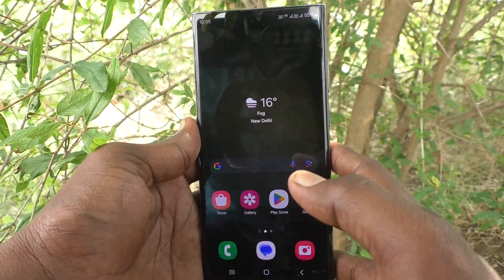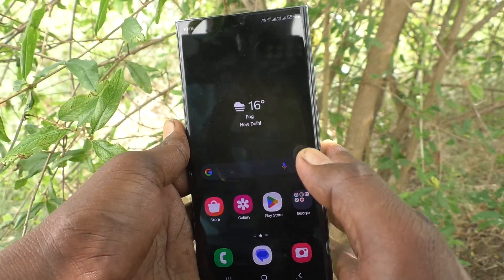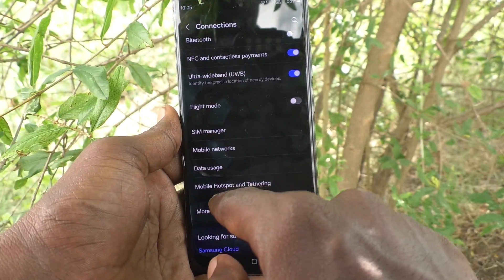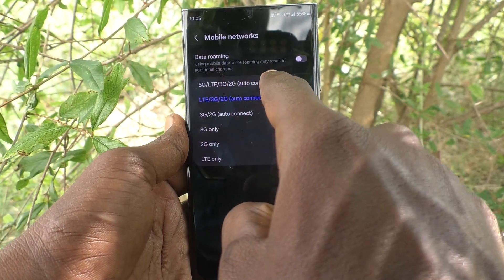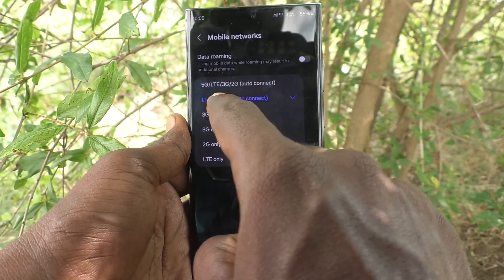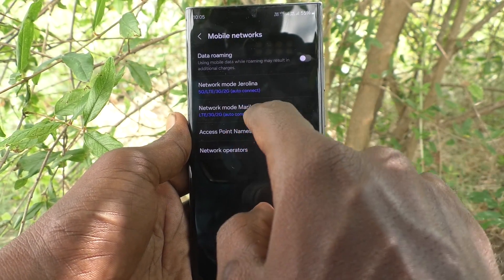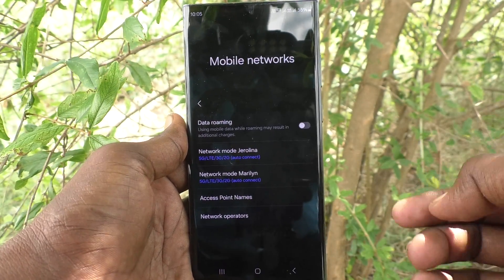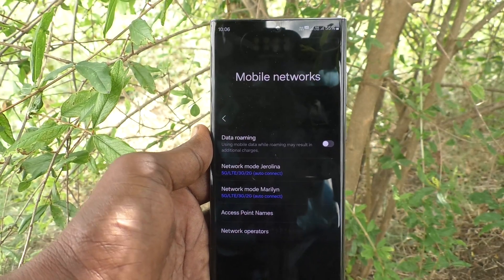How to enable 5G in Samsung Galaxy S23 Ultra 5G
Samsung Galaxy S23 Ultra 5G enable 5g settings: Learn here how to enable 5G in Samsung Galaxy S23 Ultra 5G smartphone.